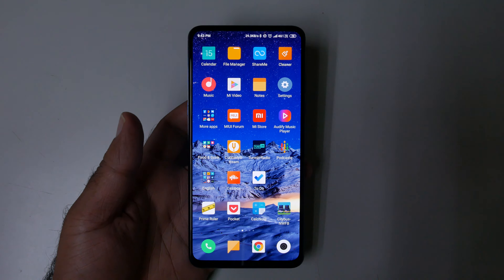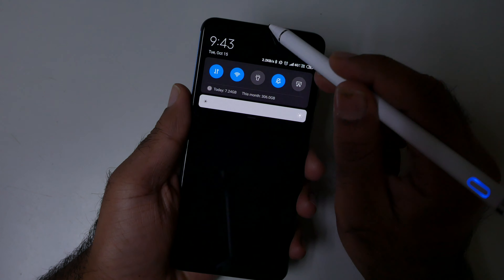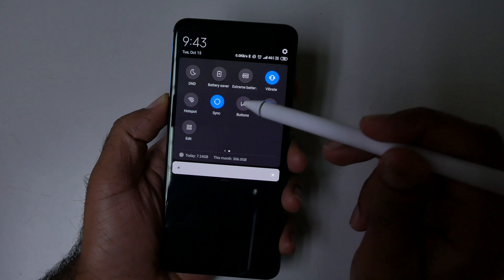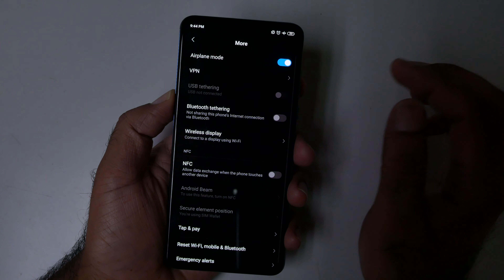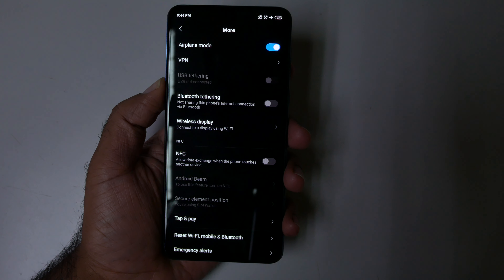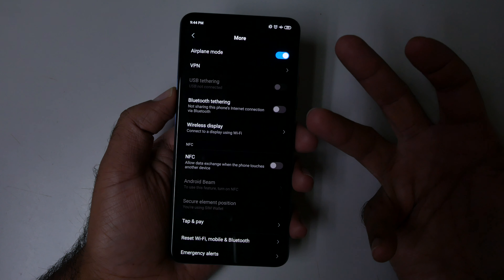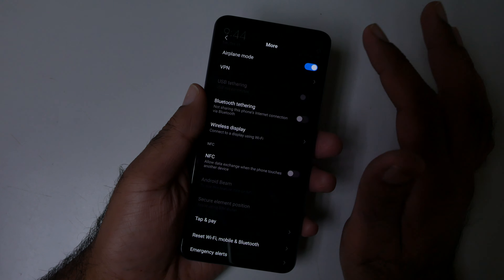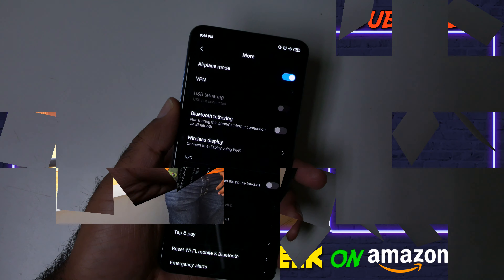Airplane: Xiaomi Mi Mix 3 5G (MIUI 10 Tips & Tricks)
💻Best Laptops

Xiaomi Mi Mix 3 5G Airplane!

🎥Video Camera

📕Best Coding Book
📘Web Design Books